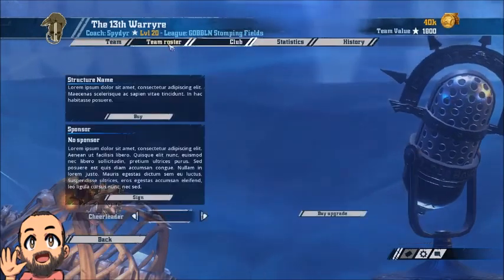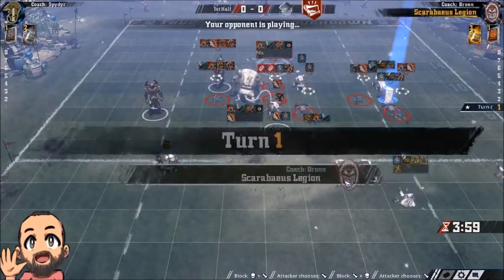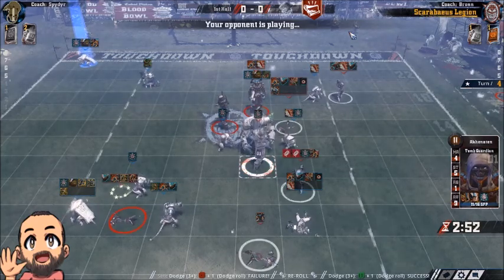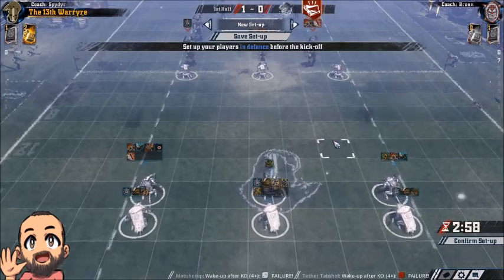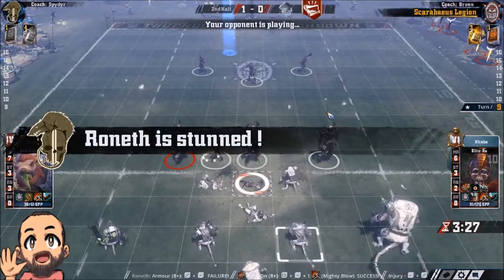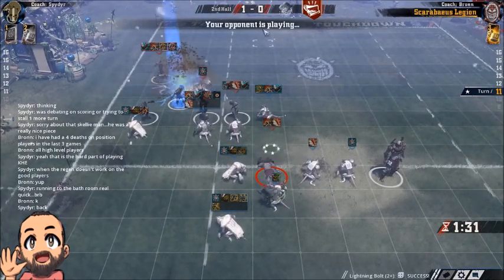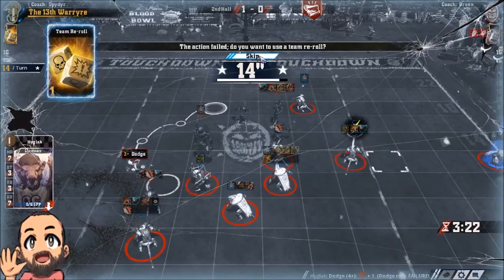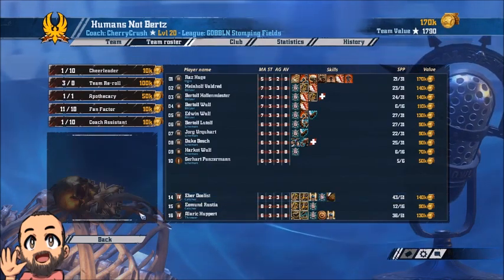Blood Bowl 2 GOBBLN Stomping Fields S28 Playoffs Rd 1 SKA v KHE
It's round 1 of the playoffs and we get Bronn and his Khemri to start it off. This should be fun!